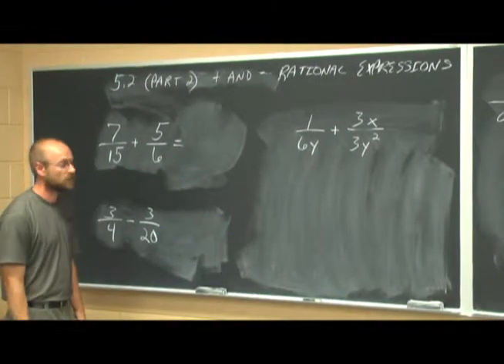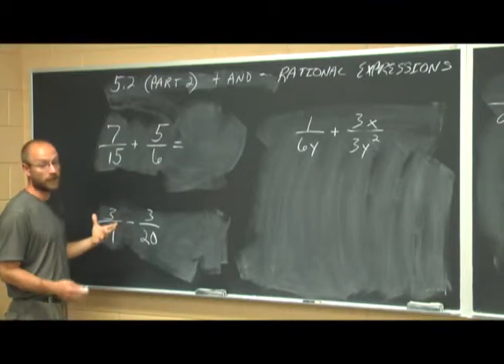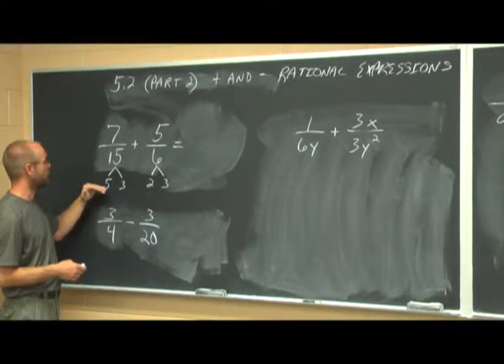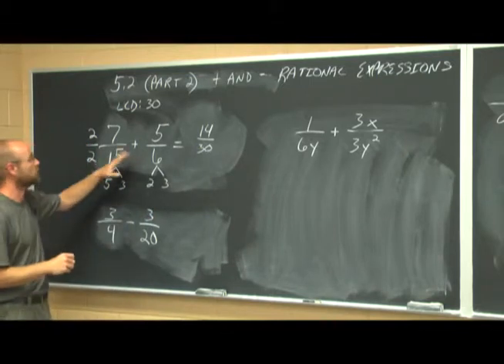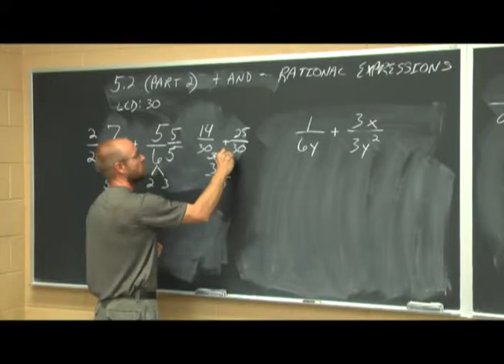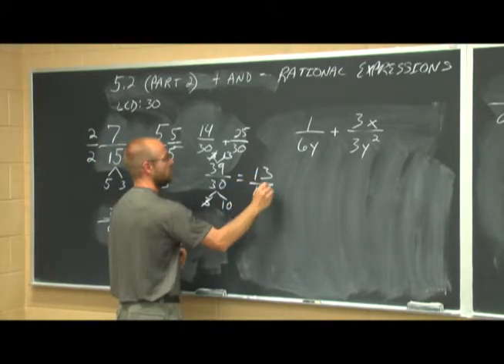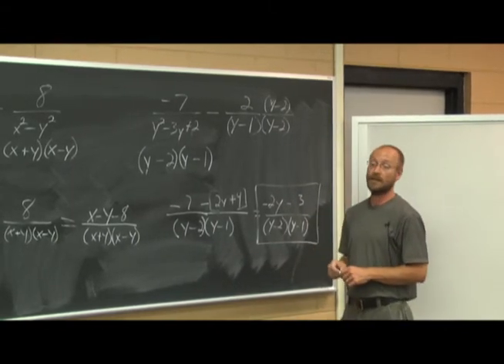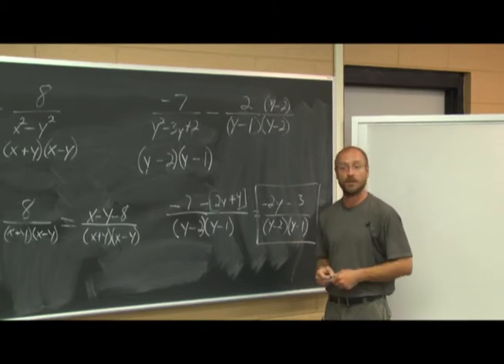Intermediate Algebra Section 5.2 Adding and Subtracting Rational Expressions (Part 2)